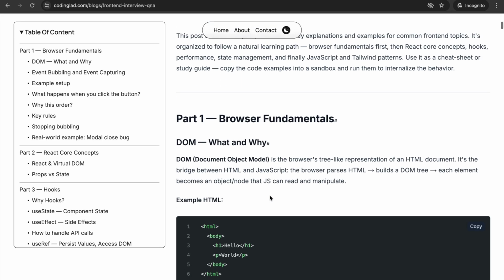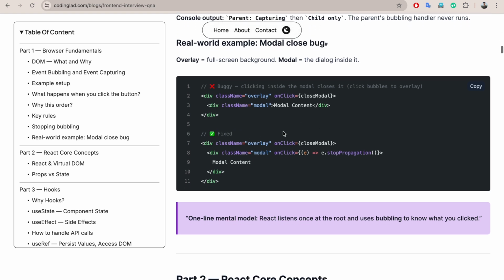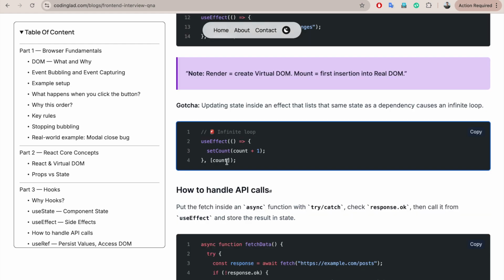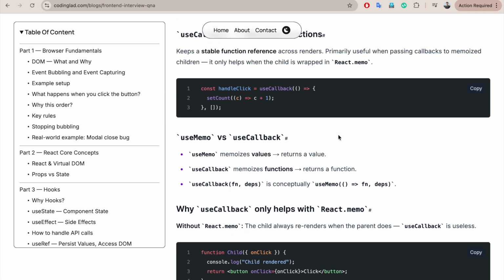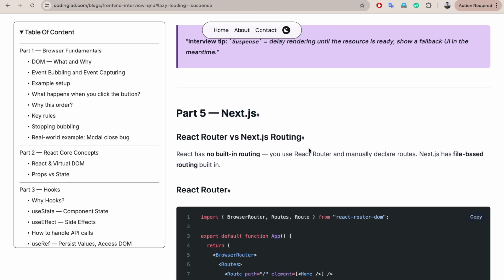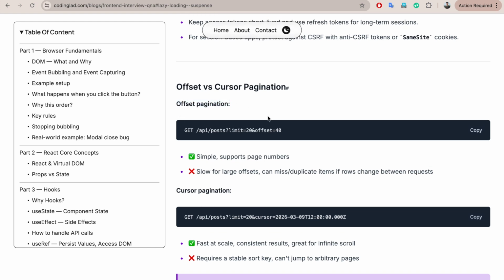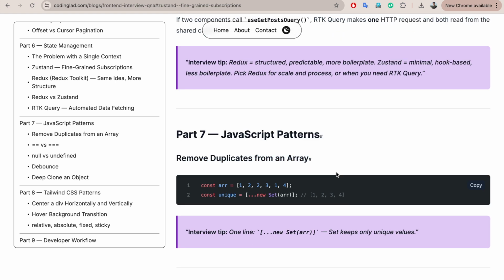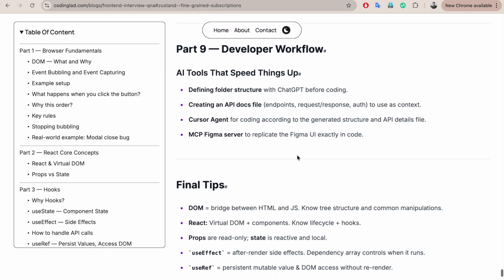Frontend Interview Questions You Must Know | React, JS, Next.js, Tailwind CSS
Frontend Developer Interview Preparation – Complete Guide

This video covers the most common frontend interview topics including React core concepts, React Hooks, JavaScript fundamentals, Next.js basics, state management, performance optimization, and CSS/Tailwind concepts.

Topics covered:
• React Event Bubbling & Virtual DOM
• Props vs State
• React Hooks (useState, useEffect, useMemo, useCallback, useRef, useContext)
• React Performance Optimization
• Context API vs Zustand / Redux
• Next.js vs React
• Session vs JWT Authentication
• Offset vs Cursor Pagination
• JavaScript basics (== vs ===, null vs undefined, debounce, deep clone)
• CSS positioning & Tailwind centering

Perfect for frontend developers preparing for technical interviews.